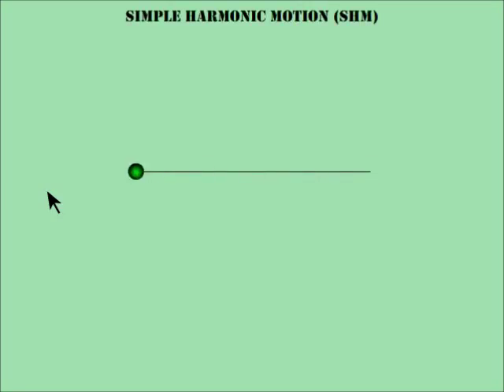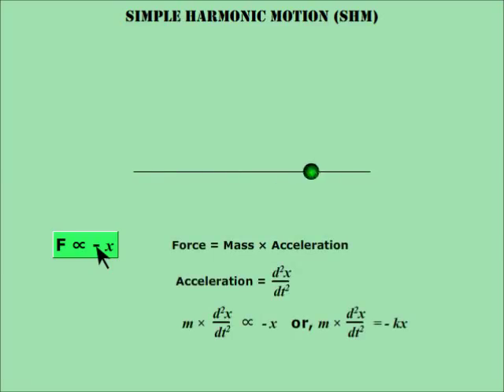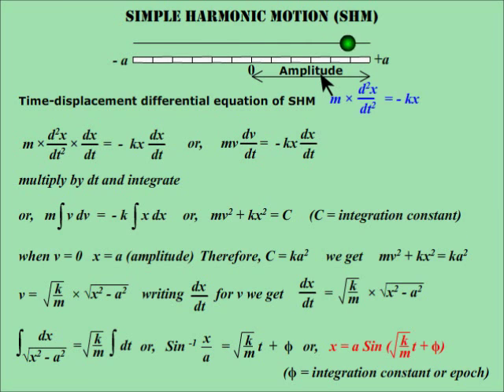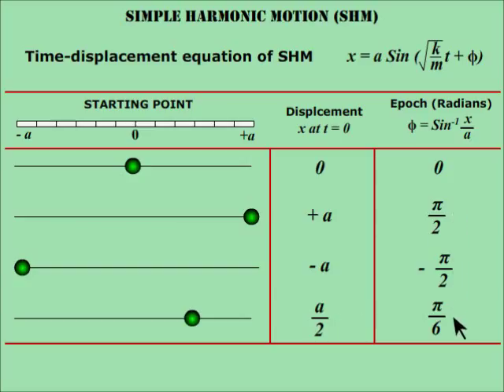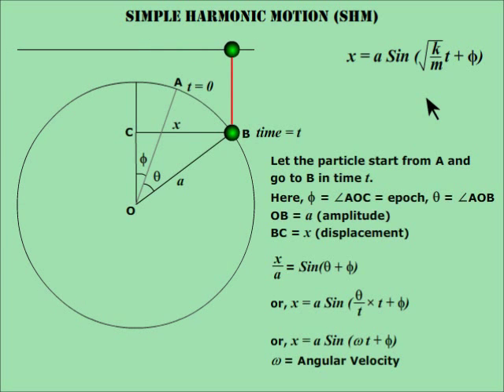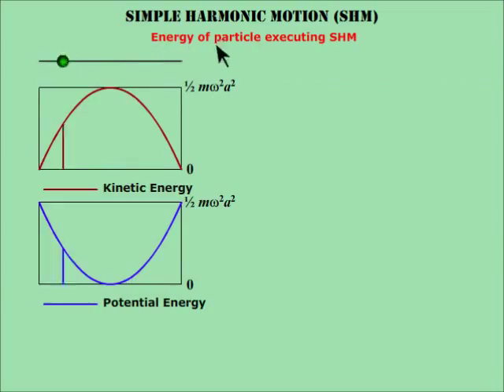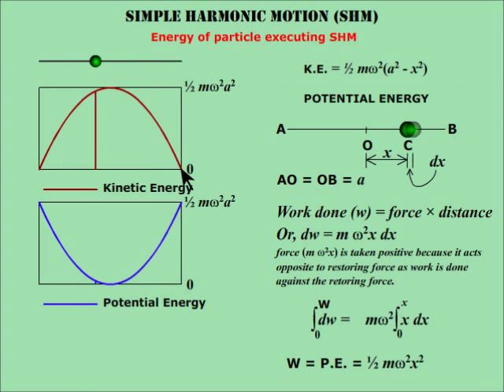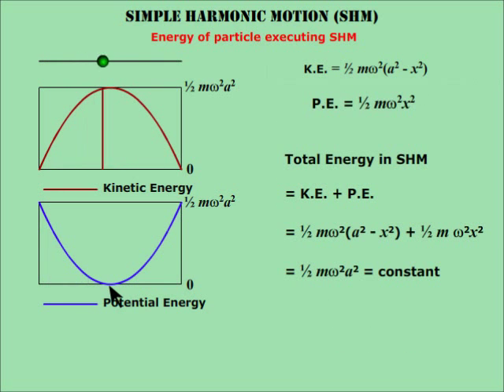Simple Harmonic Motion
Concept of Simple Harmonic motion for 10+2 science students